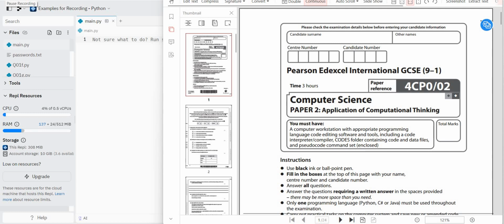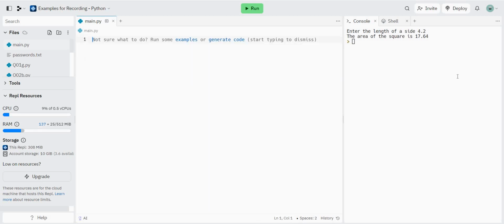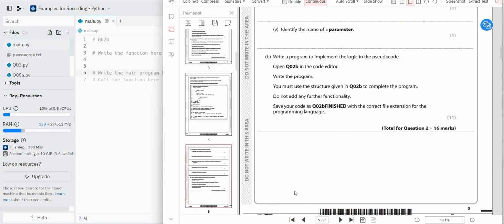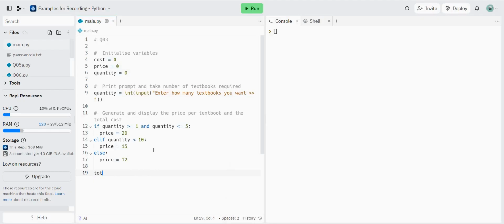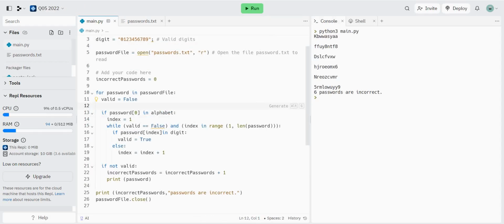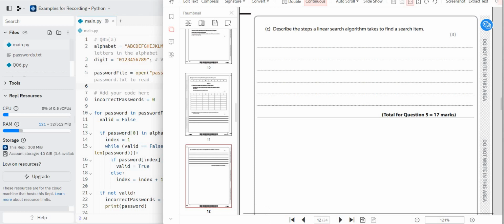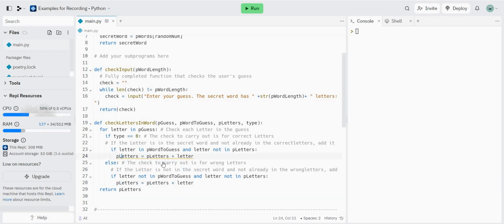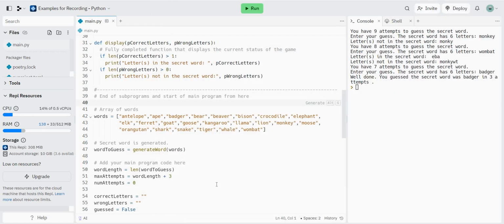Edexcel iGCSE Computer Science Paper 2 2022 Whole Paper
In this video, I go through the whole of Paper 2 from Edexcel iGCSE Computer Science 2022. The paper is a practical paper that is 3 hours long. I use Python in this video although C# and Java can also be used.